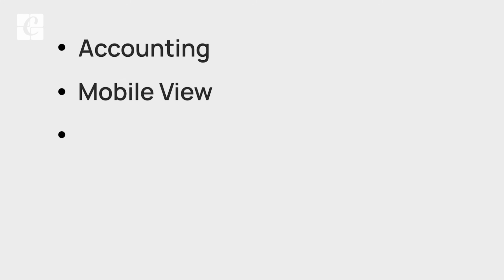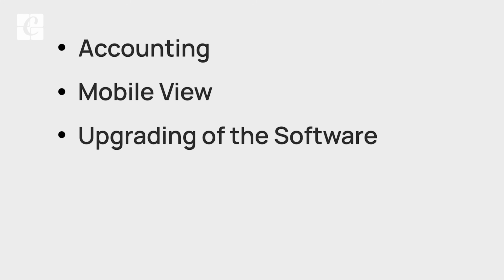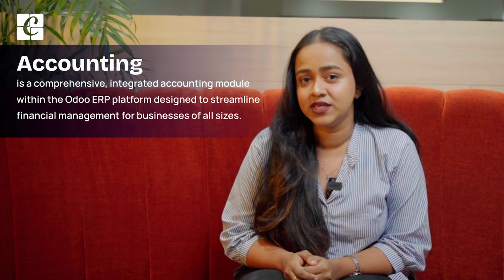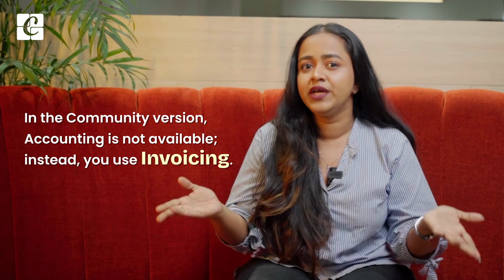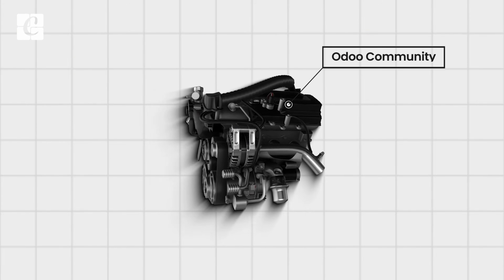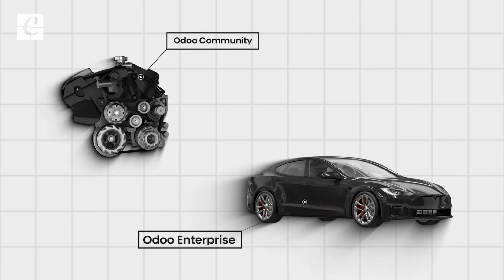Odoo Enterprise vs Community | Odoo 19 | Odoo 19 Features & Tips | Odoo 19 Functional Tutorials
🌟 Discover the battle between Odoo Enterprise and Odoo Community in today's video!

Whether you're a thriving business or a dynamic startup, understanding which version will catapult your ERP strategies is crucial.

🚀 We'll delve into key differences, including the benefits of open source vs subscription models, as well as the unique features each edition offers.

With Odoo serving as a powerhouse for both variations, you won't want to miss how they cater to different needs. Join us as we guide you in selecting the perfect Odoo ERP solution for your success!